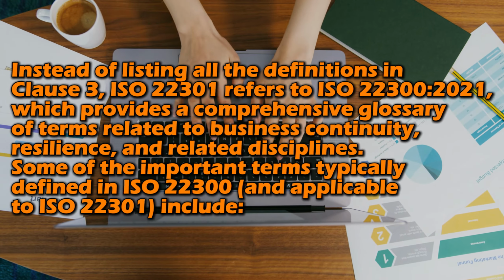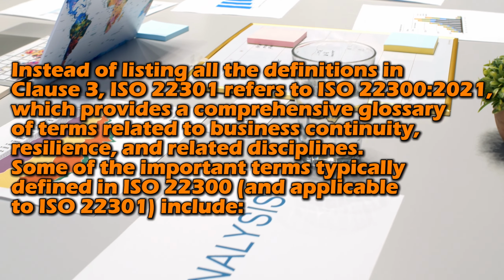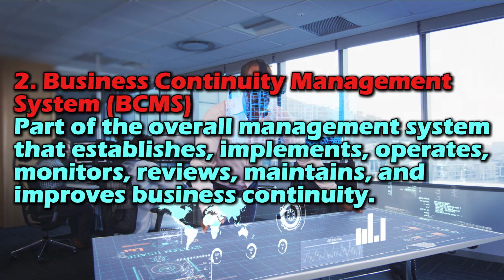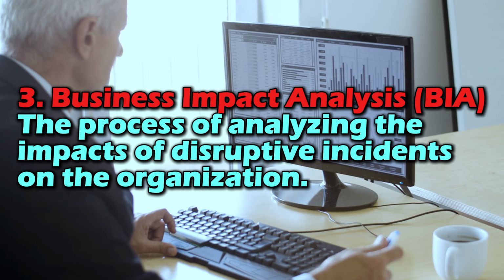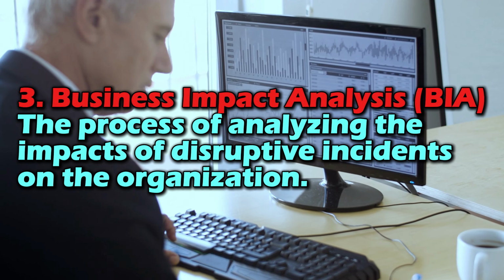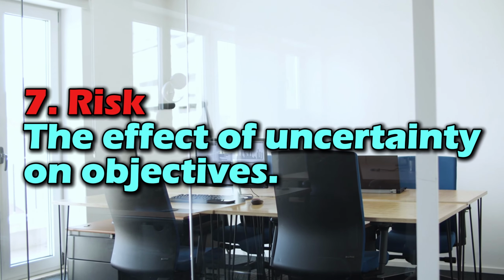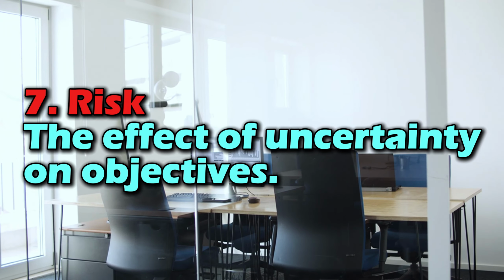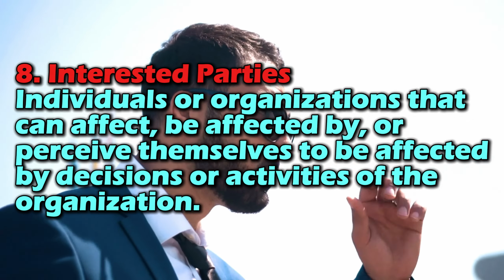Video Editing Project 6 ( Portfolio )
With a passion for visual storytelling, I am a seasoned graphic designer And Video Editor ready to transform concepts into captivating realities. For 7yearsI blend technical prowess with artistic finesse to create designs that resonate. Over the years, I have honed my skills in understanding the nuances of design, Video editing, ensuring a seamless fusion of creativity and functionality.